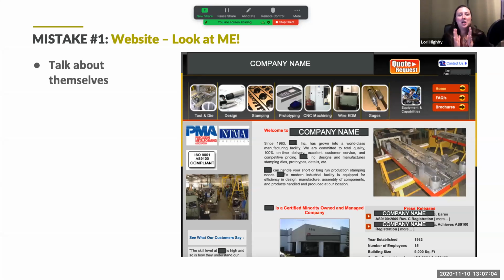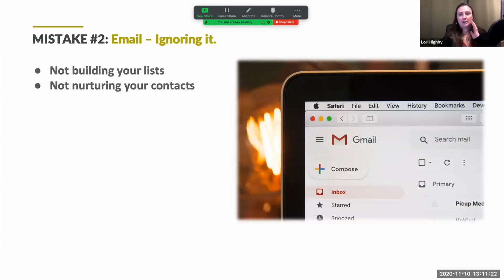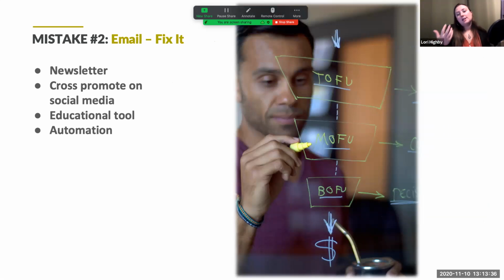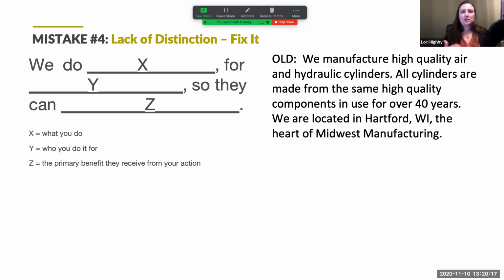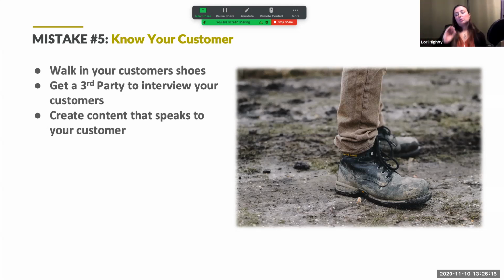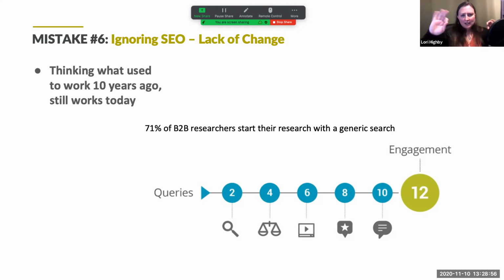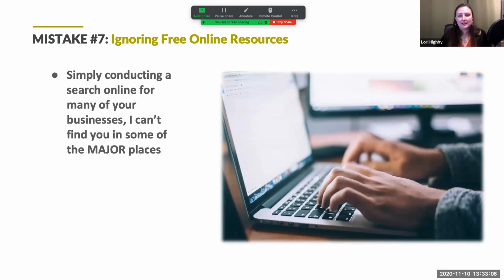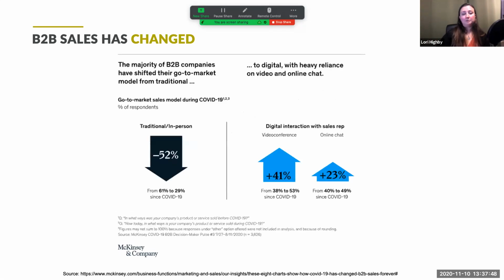Avoiding Manufacturing's BIGGEST Marketing Mistakes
Let’s put 2020 behind us and start focusing on making 2021 a major win!  This presentation will talk about the top marketing mistakes that manufacturers are making and how to fix them.  The speed of conducting business online has accelerated by 5 years since the start of COVID.  Your business is likely missing out an easy opportunities to maximize the online world of generating new leads.  You’ll walk away with tactics you can implement right away to get yourself ahead and ready to win big in 2021.

Presented by Lori Highby is the owner of Keystone Click, a strategic digital marketing agency in Milwaukee, Wisconsin. Lori was the 2013 recipient of the “Bravo! Entrepreneur Award” from BizTimes Media. She is an adjunct professor at UW Milwaukee and serves on the board for many local organizations including the Better Business Bureau Serving Wisconsin. She has been helping businesses market themselves online for nearly 20 years. Lori speaks and blogs on the topics of digital marketing, personal branding, and entrepreneurship.